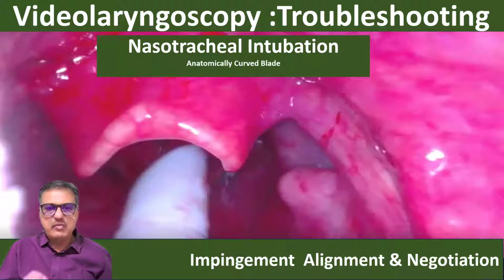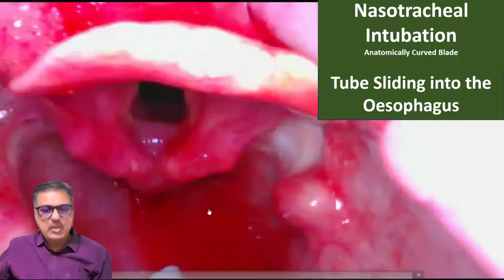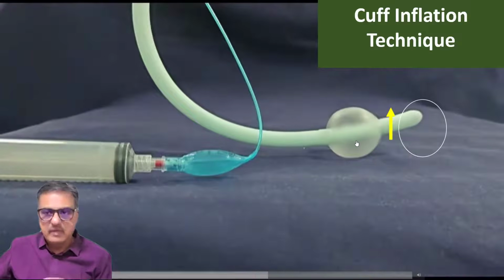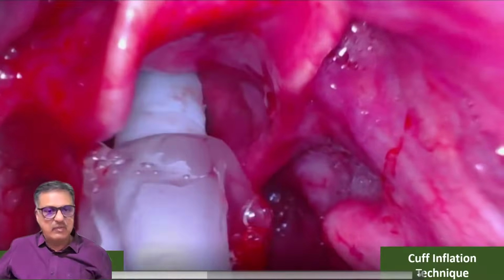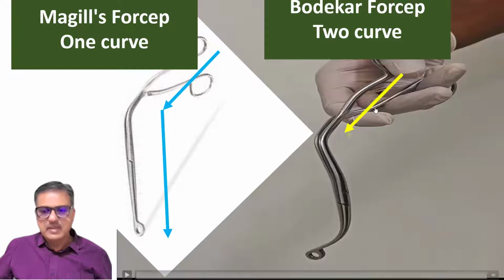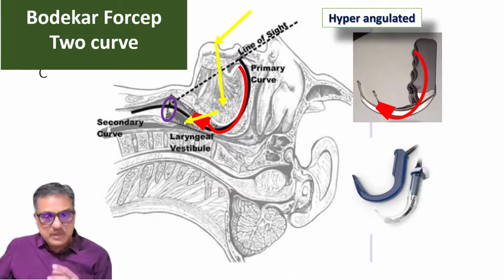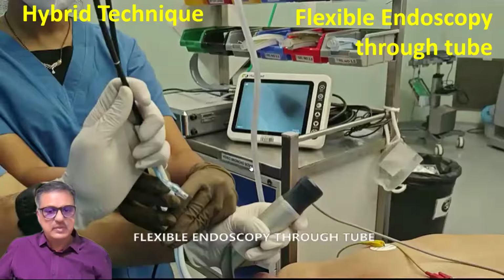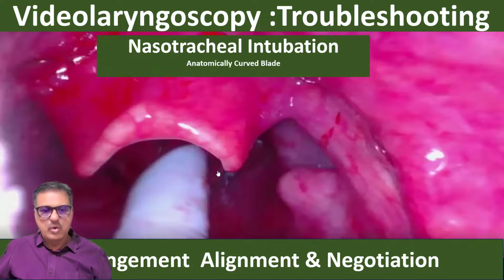Videolaryngoscopy Session IIIc : Troubleshooting Nasotracheal intubation By Dr Apeksh Patwa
“The tube is in the nose… you have a clear videolaryngoscopic view…
yet the tube refuses to enter the glottis.”

Nasotracheal intubation failures with videolaryngoscopy are not about poor vision—they occur due to tube trajectory, tip orientation, and loss of midline control.

This video demonstrate simple  troubleshooting techniques to guide the nasal tube smoothly and safely into the trachea using videolaryngoscopy.